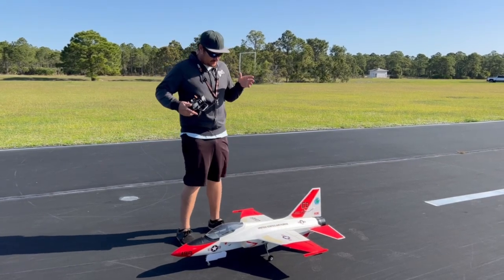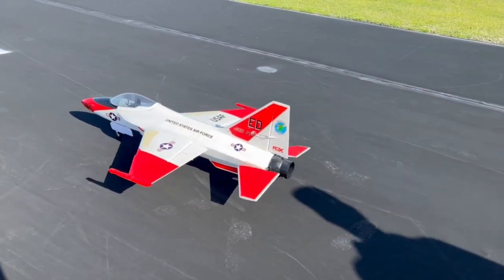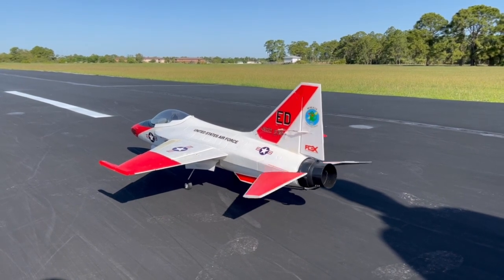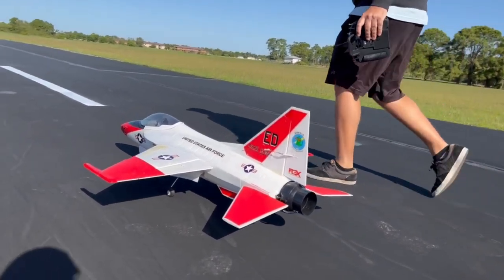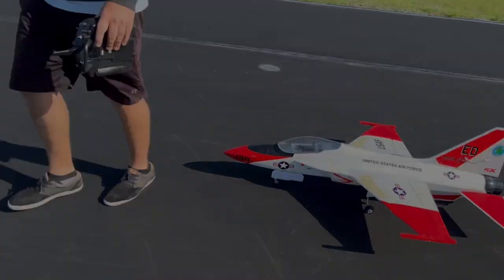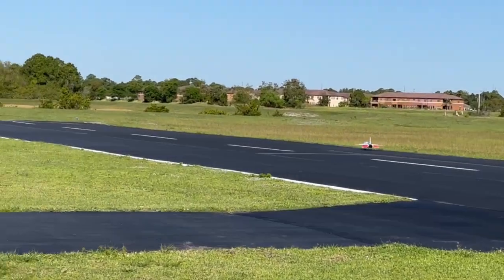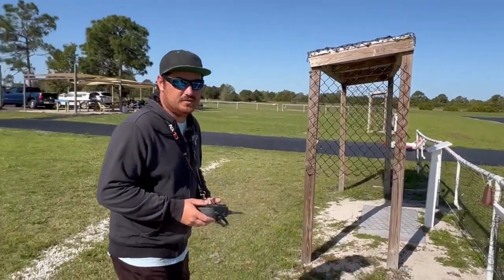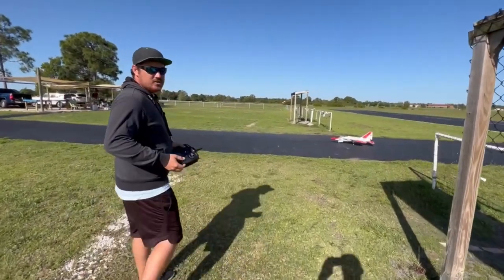FlexJet TV 8s EDF Jet review..... Insane Power and Capability!!!!!! Awesome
Hello everyone, in this video I am doing a quick flight review of the FlexJet TV 8s EDF Jet. This jet is amazing and has so much power. Upcoming videos will show that this can hover and will perform some crazy stunts. Link to the plane below.